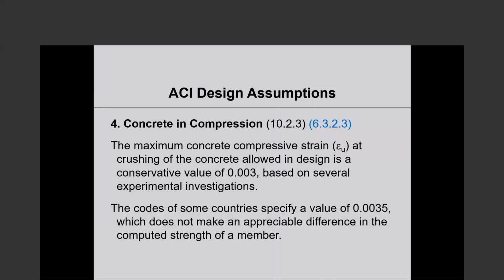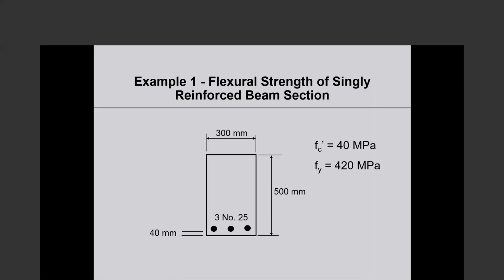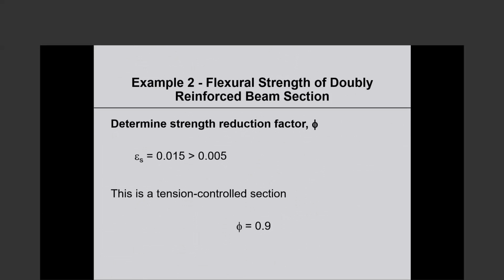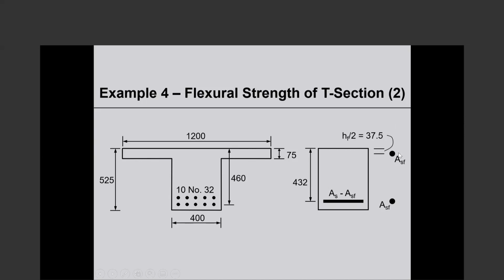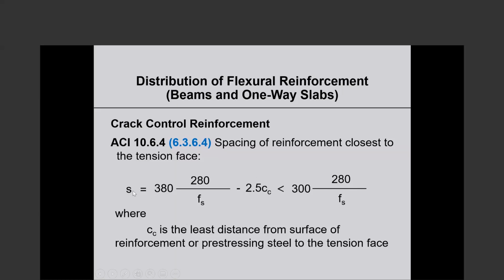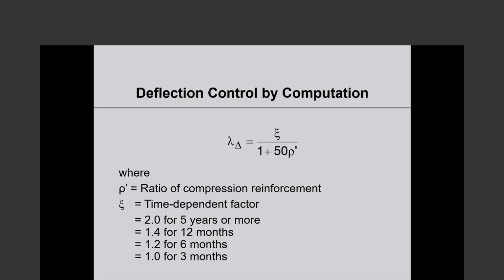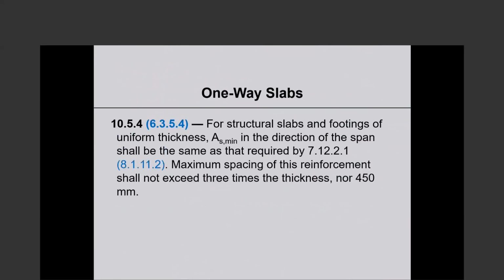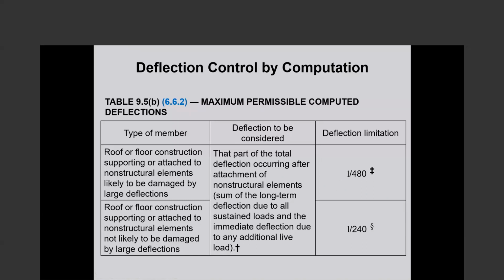S 7 REINFORCED CONCRETE DESIGN IN COMPLIANCE WITH BNBC 2020 ACI 318M 08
Course Topics:

1. Introduction and design assumptions of ACI 318-08
2. Example on flexural strength of singly reinforced beam section
3. Example on flexural strength of doubly reinforced beam section
4. Example on flexural strength of T- beam section
5. Design requirements of ACI 318-08 and BNBC-2020
6. Design example of a singly reinforced beam
7. Introduction to one-way slabs
8. Design example of a one-way slab

At the completion of this course, training participants should be able to:

1. Understand the basic concepts and underlying design assumptions in ACI 318-08 and BNBC-2020 related to flexural members.
2. Calculate the flexural strength of singly reinforced, doubly reinforced, and T-beam sections based on examples
3. Understand the design requirements of ACI 318-08 and BNBC-2020 including distribution of flexural reinforcement, beam span, deflection control, redistribution of moments.
4. Design a singly reinforced beam and one-way slab based on code provisions.